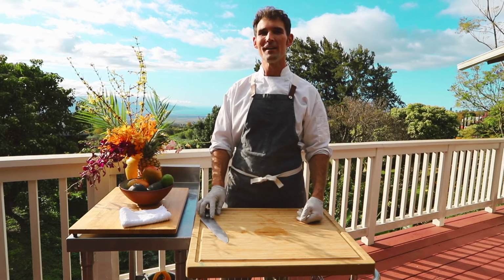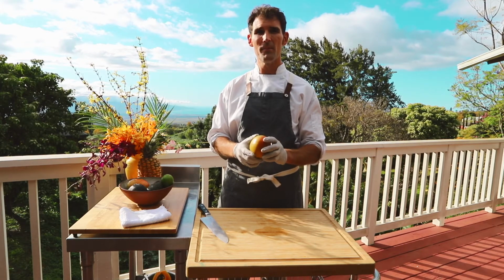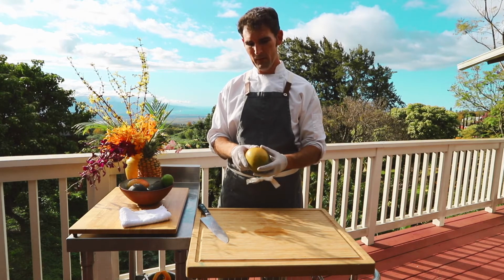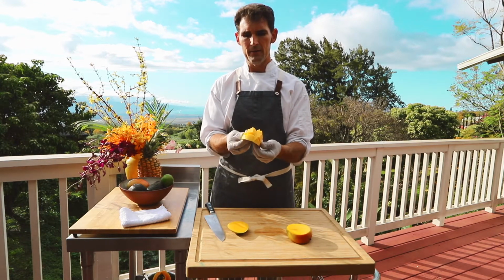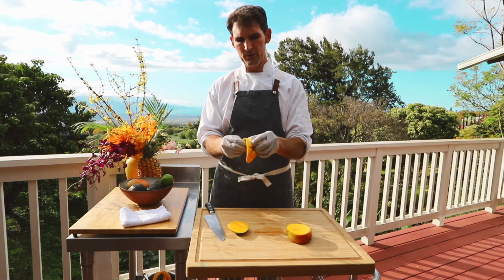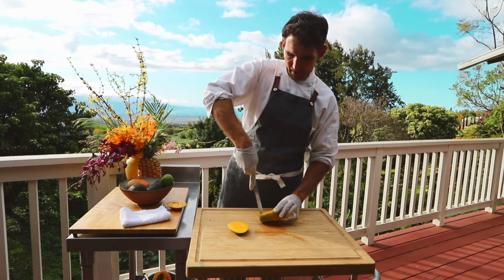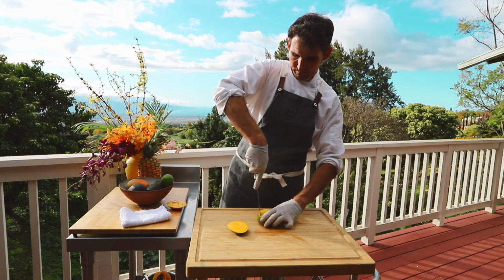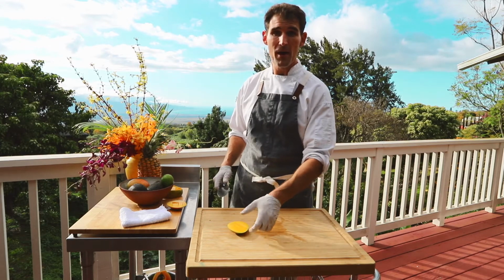How to slice a Mango on Maui!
Hawaii Private Chef Kevin Bell of Farm to Fridge shows you have to slice a mango.  Trying to figure out how to slice a mango can be a bit challenging but in this short video we show you how to make it easy!  Mangos are delicious tropical fruit that provide tons of vitamins and minerals in their sweet juicy flesh.
Mango season on Maui runs through the summer and peaks in late July and early August.  Mangos grow through out the Hawaiian islands and are a wonderful staple when you visit our beautiful island chain in the pacific. Check out Yee's Orchard in Kihei, HI for the best mangos on your Maui vacation.
Farm to Fridge offers private chef services on Maui and through out the Hawaiian island chain as a live in or all day chef or for your own private dinners. If you are looking to book the perfect private dinner for two or have a chef for your entire stay private chef Kevin Bell and Farm to Fridge is your solution.